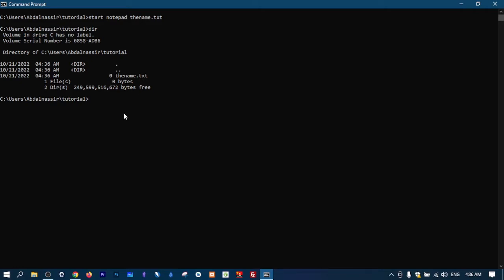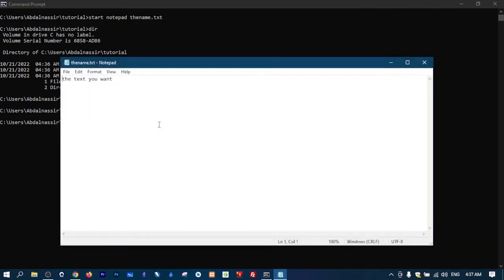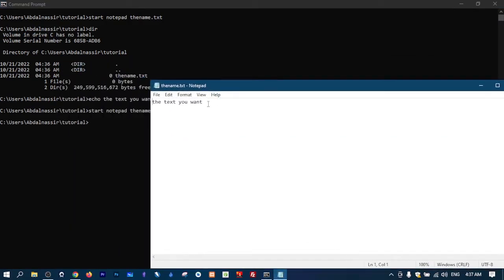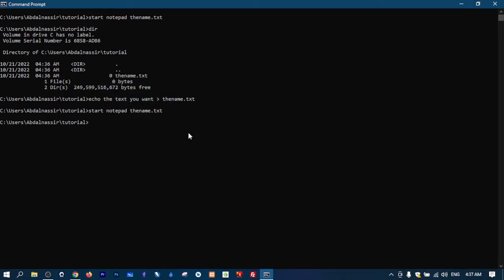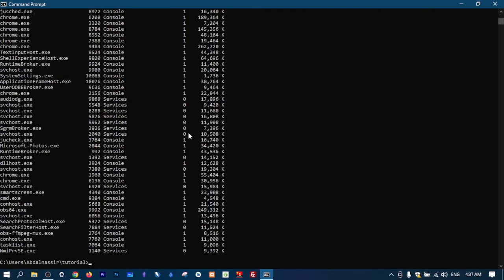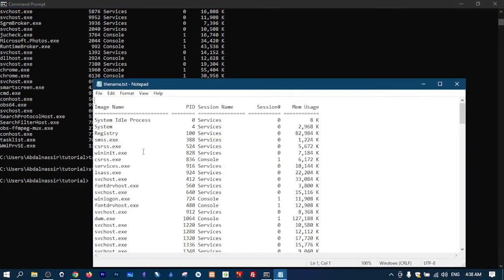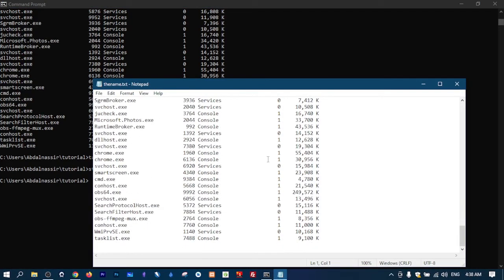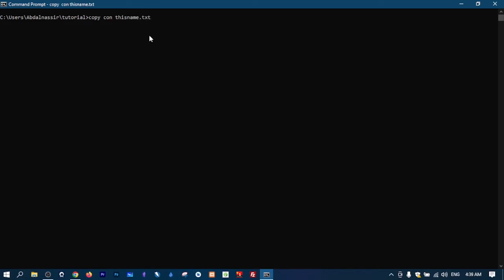5. CMD - Writing to files directly from CMD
Did you know you can directly write text to files in CMD?